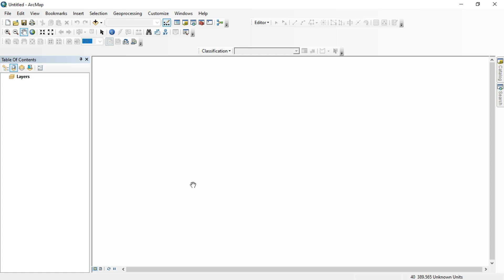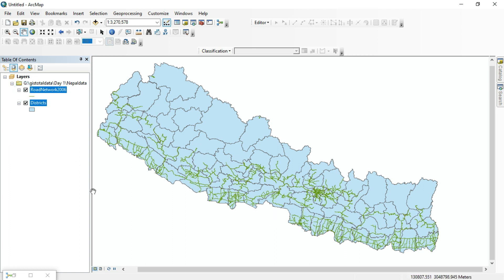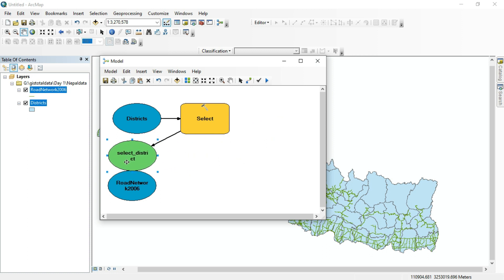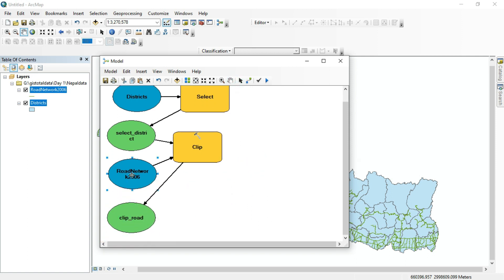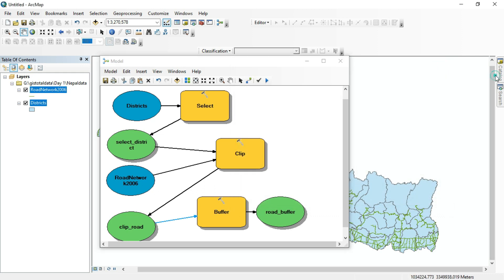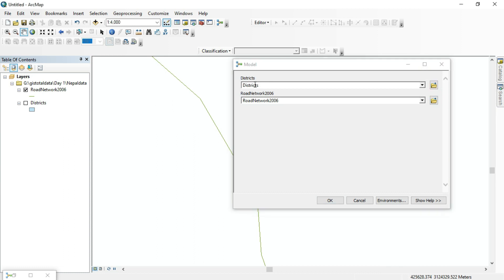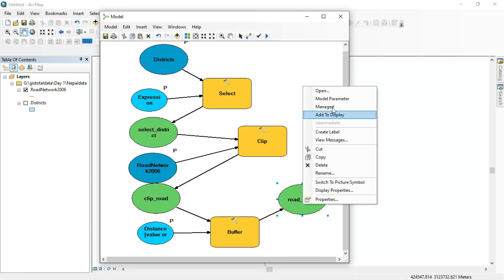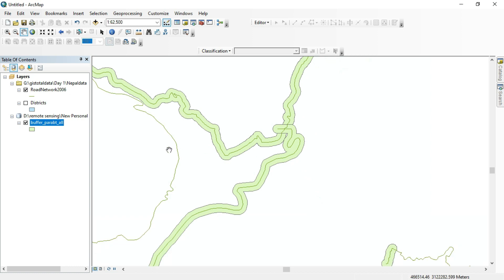Model Builder for Select and Buffer in ArcGIS || Angad Lamichhane || Automated workflow in ArcGIS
Creating own toolbox in ArcGIS. Model Builder in ArcGIS. Automated work in GIS.
Model Builder || Toolbox in ArcGIS || Automatic work in GIS || Select in ArcGIS || Clip in ArcGIS ||
Buffer in ArcGIS || select-clip-buffer in single step
Model Builder was introduced from ArcGIS 9X.
Used for the both modelling analysis and creating tools that can be used repeatedly with different input feature class.
Another useful feature of the model builder is an export function that allows modelers to create the python script directly from a model.
Model Builder is a fantastic tool that will make it easy for the GIS analyst to bridge to gap from normal GIS workflow to automated python based workflow.